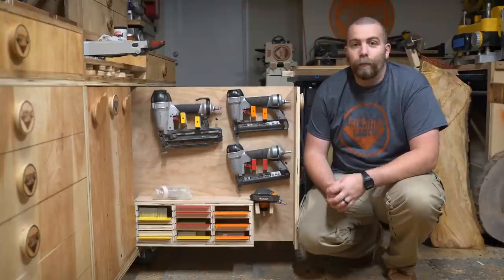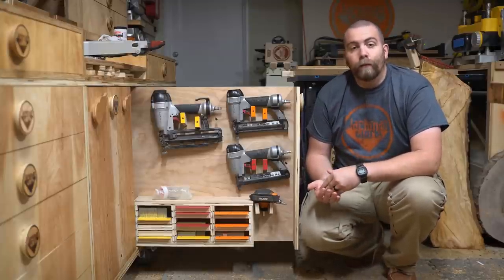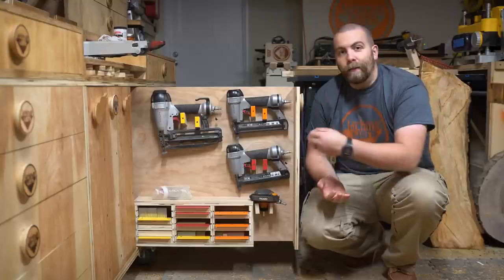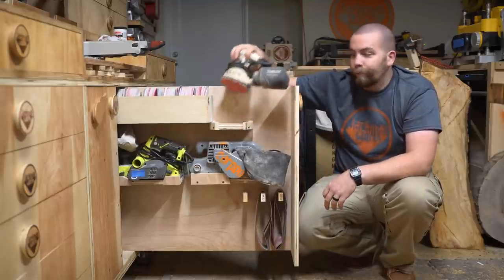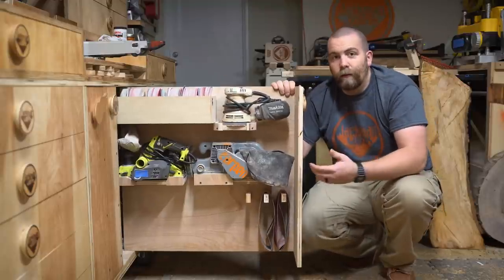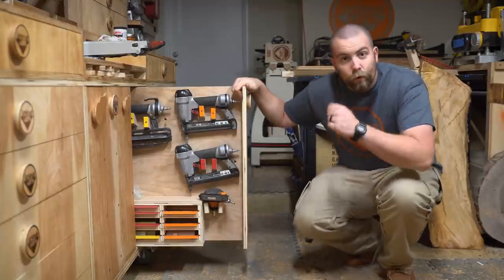Vertical Tool Storage Drawers / Moving Tool Walls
Magical small shop storage solution, the vertical sliding tool drawers and tools walls!!
Details! ▼

This miter saw station base is designed to be used as the base to my Modular Miter Saw Station or as a stand-alone workbench and storage unit. The drawers are extra deep for tons of storage, supported by 28″ full extension drawer slides. The set of vertical drawers that live below where my miter saw is located are the focal point of the cabinet. These were made to be a go-to location for my most used electric and pneumatic hand tools. They are easy to grab because they are grouped by category and each of the vertical drawers can be rearranged to fit different or changing stocks of tools. The vertical drawers can be adjusted to fit your tool layout super easy by just changing the width of the drawer fronts you use.

Use my link for a FREE 30 day trial!